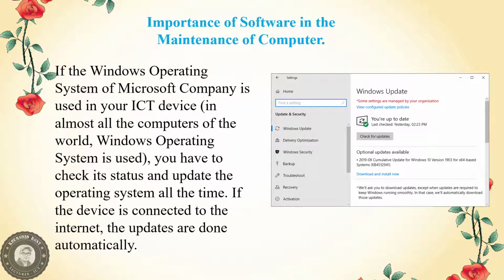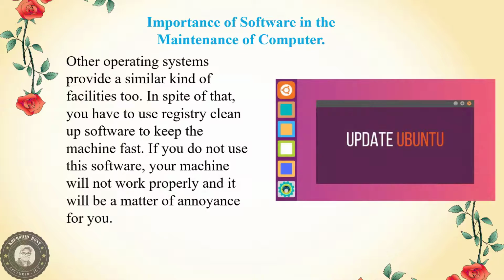ICT; STD- IX; Ch: 2; Computer and the Security of the User. (Part: 1)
ICT; Class: IX; Chapter: 2; Computer and the Security of the User. (Part: 1), Importance of Software in the Maintenance of Computer; According to the syllabus of Bangladesh Education Board.